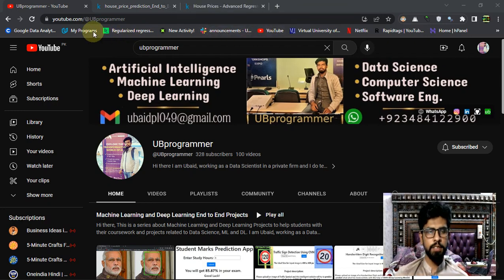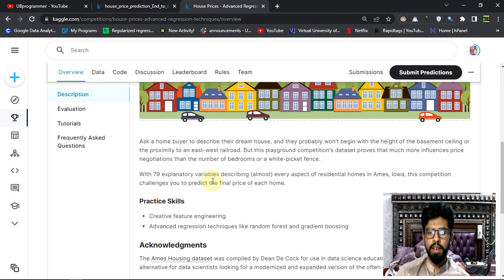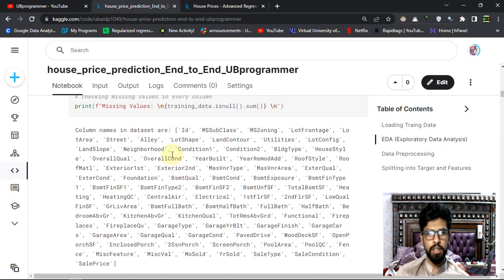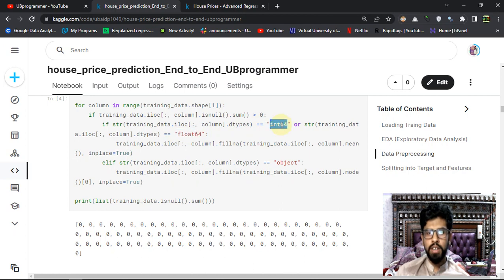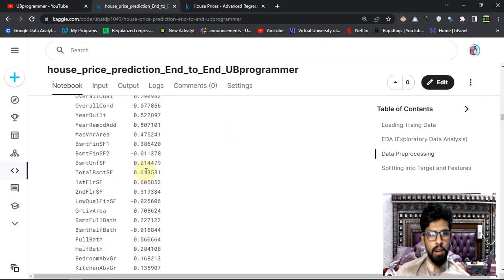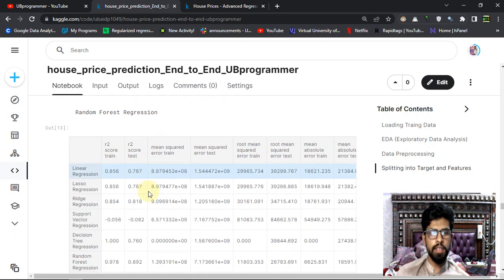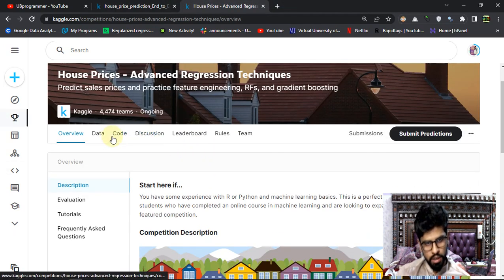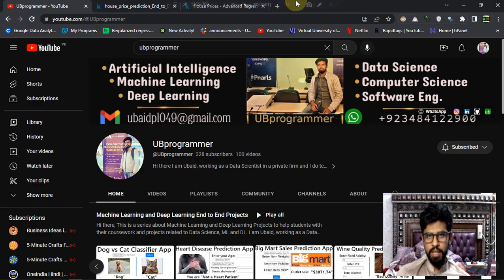Day # 3 of 100 Days of Kaggle | Competition: House Prices - Advanced Regression Techniques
Ubaid Ahmad,
ubaidp1049,
ubaidahmadceh